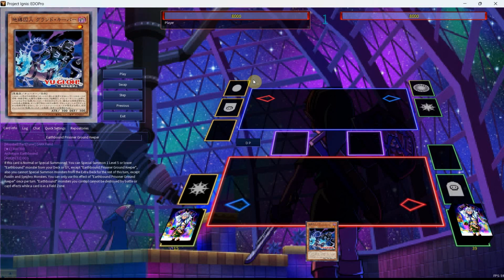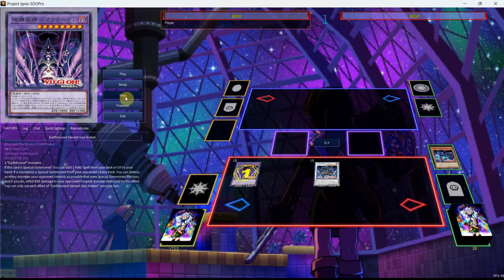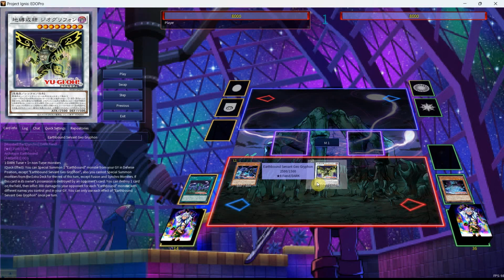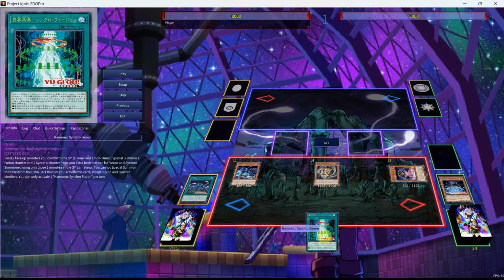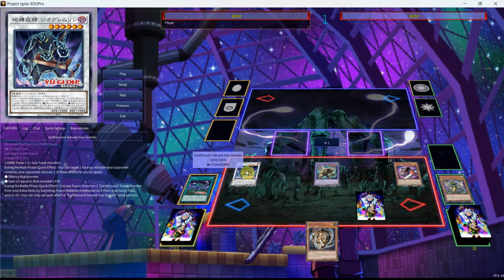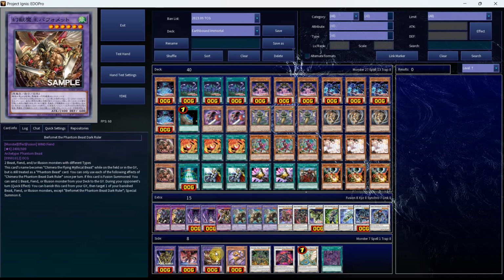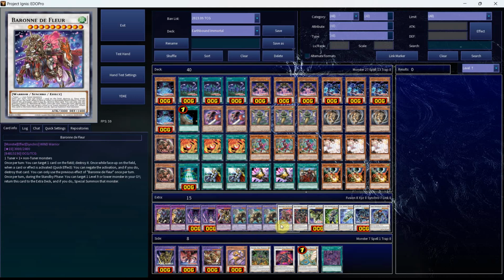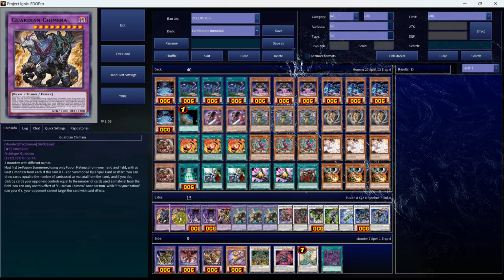Yu-GI-Oh! TCG/OCG! Earthbound Immortal Illusion Combos+Deck Profile!